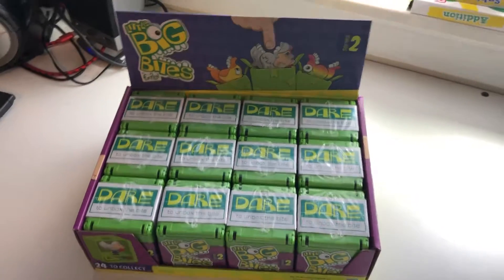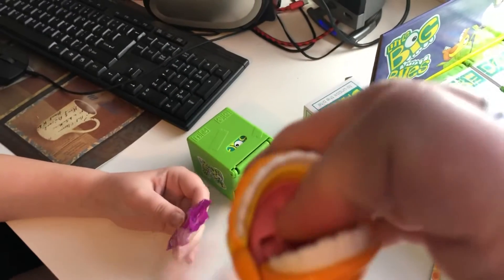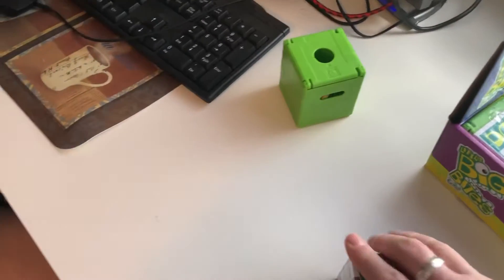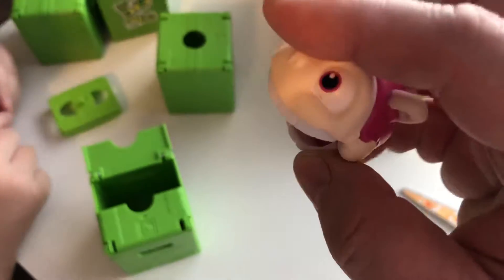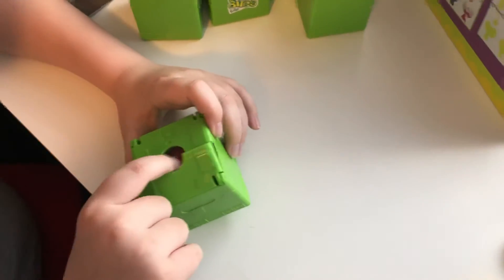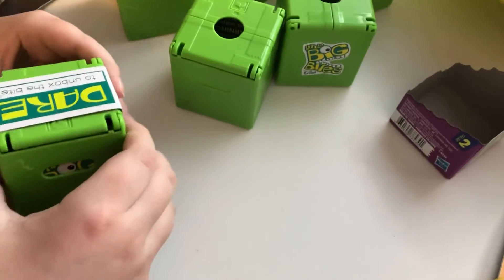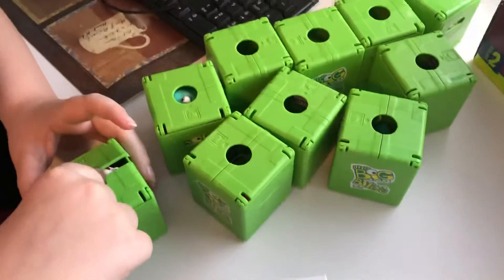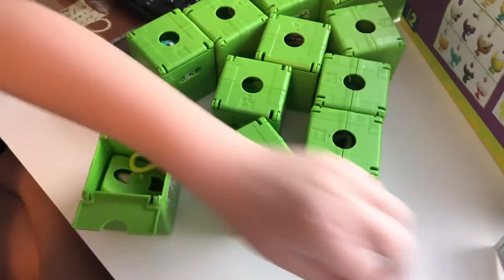Little Big Bites Fur Real Blind Boxes Dollar Tree Finds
Another blind box find from my favorite place Dollar Tree.